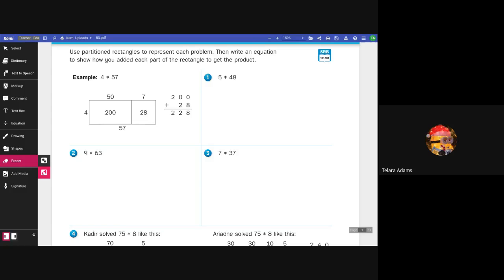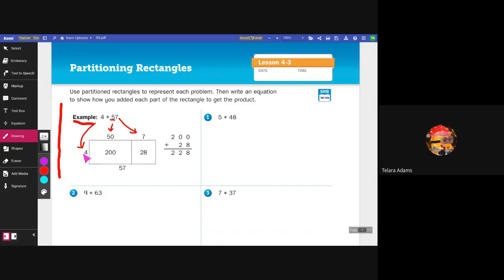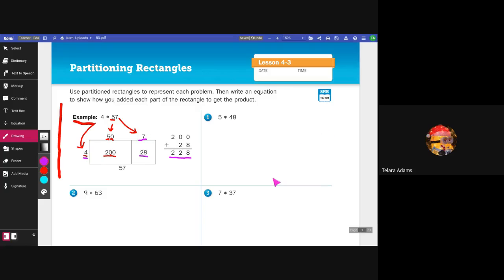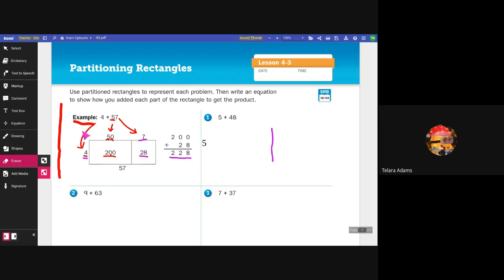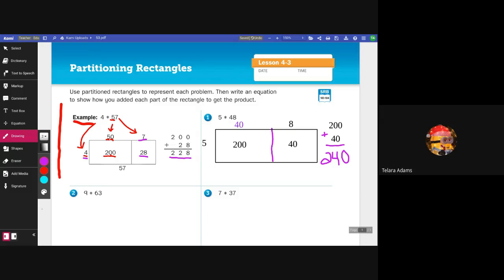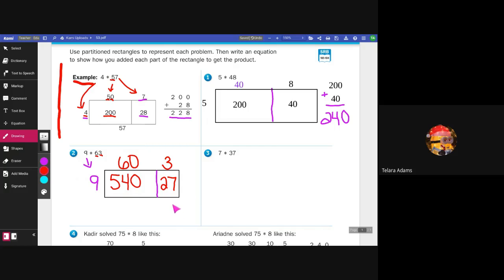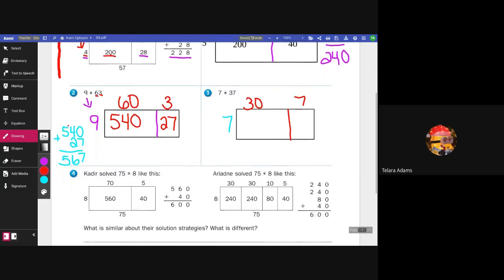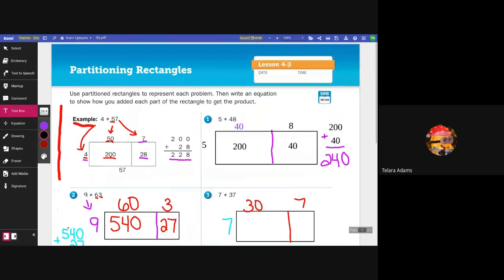Part 2 January 11